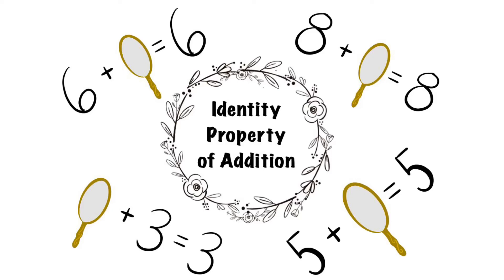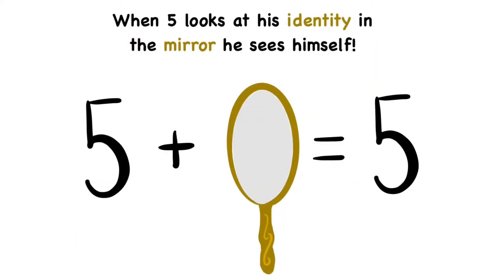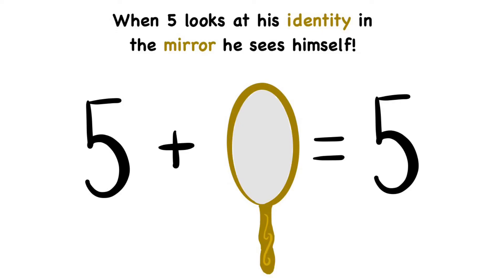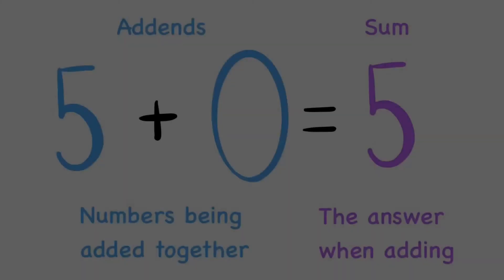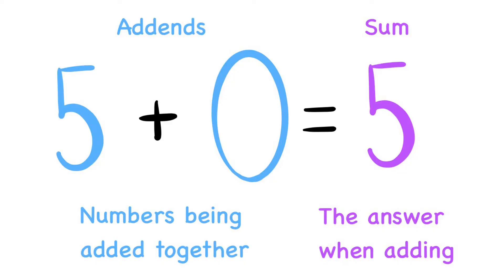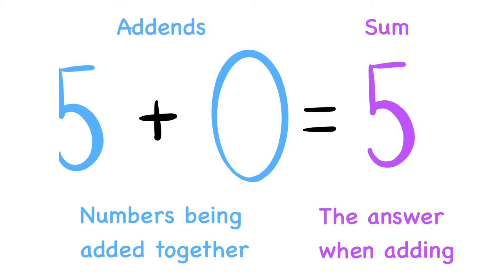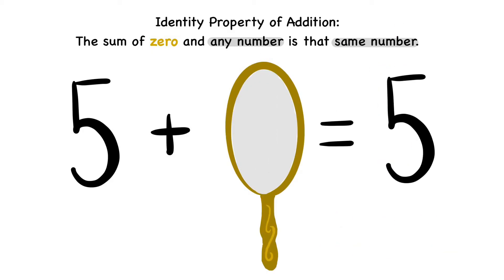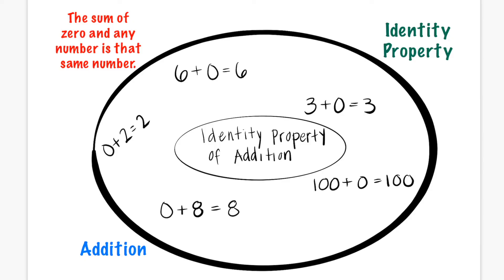Identity Property of Addition (Third Grade)